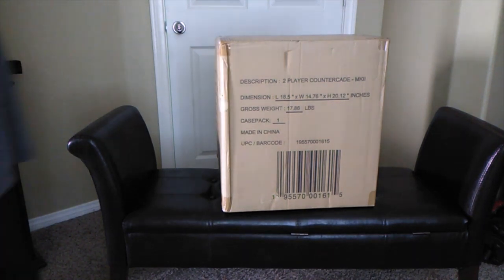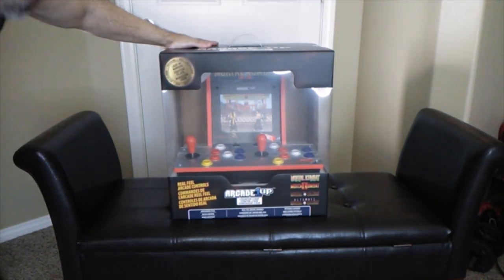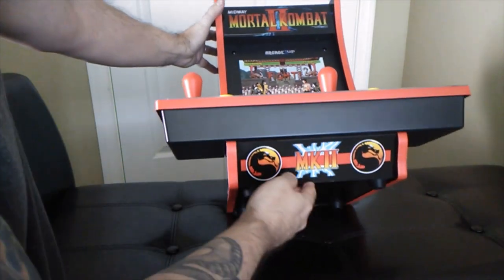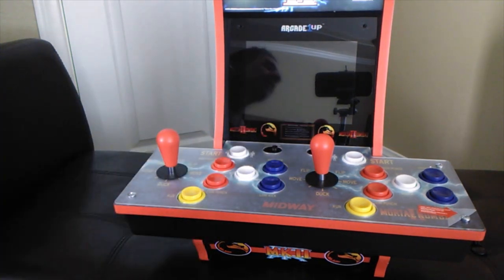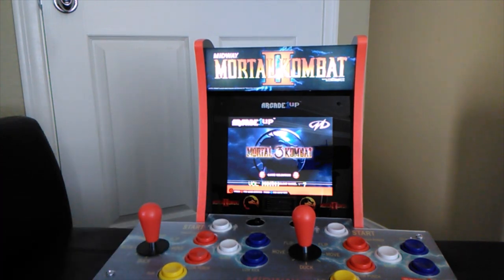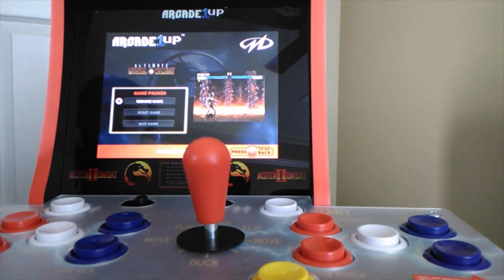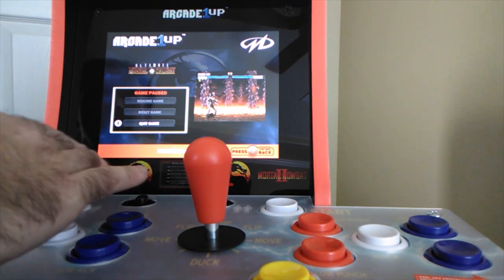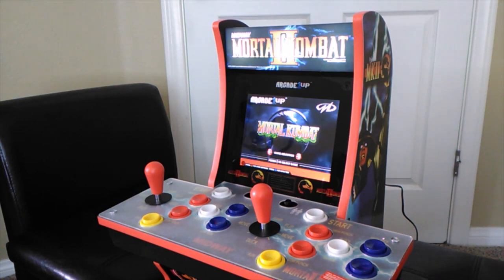ARCADE 1UP Mortal Kombat II Countercade. Review and Games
Today I will review the Mortal Kombat II Countercade from Arcade 1up.